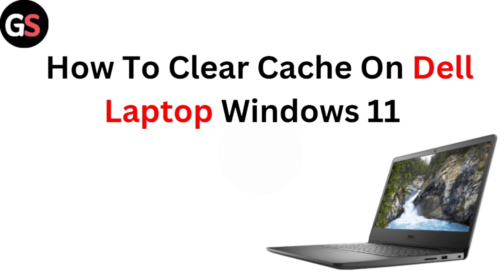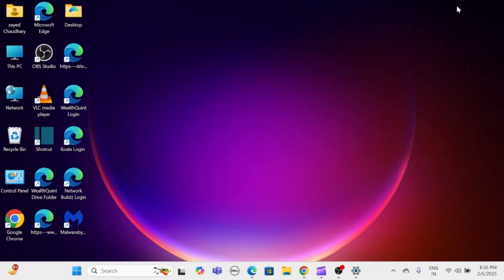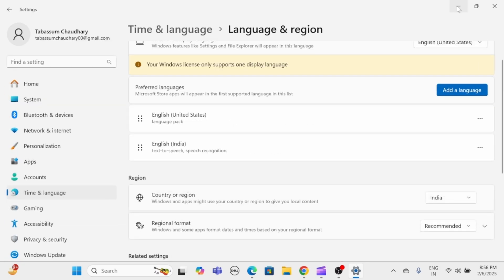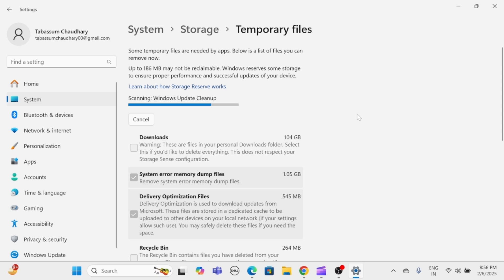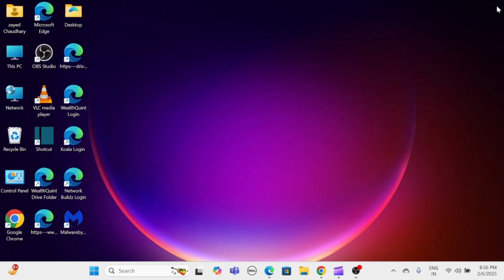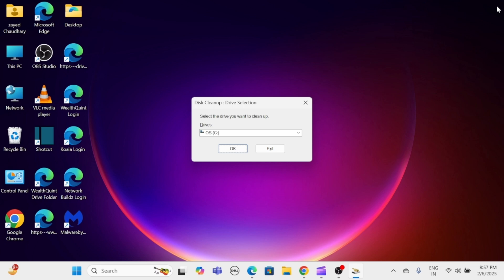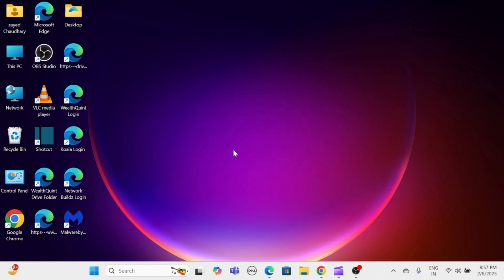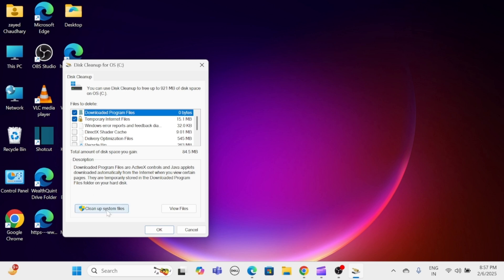How To Clear Cache On Dell Laptop Windows 11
In This Informative Video, We Will Guide You Through The Process Of Clearing The Cache On Your Dell Laptop Running Windows 11. Learn The Step-By-Step Methods To Enhance Your Device's Performance And Free Up Valuable Storage Space. Whether You Are Experiencing Slow Speeds Or Simply Want To Maintain Your Laptop's Efficiency, This Tutorial Is Designed To Help You Achieve Optimal Results.

00: Introduction
00:20: Method 1: Clear Temporary Files Via Settings
00:52: Method 2: Use Disk Cleanup Tool
01:51: Method 3: Clear Microsoft Store Cache